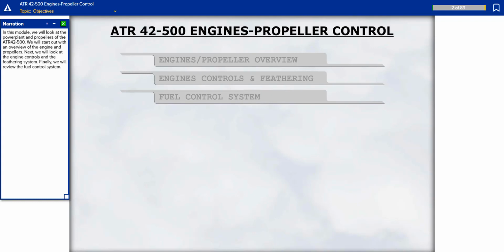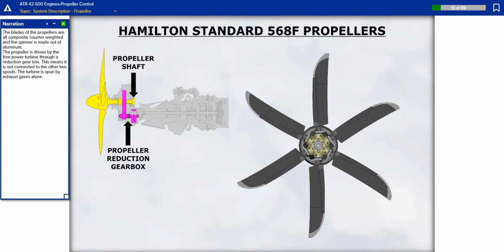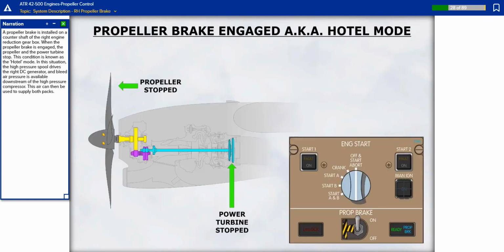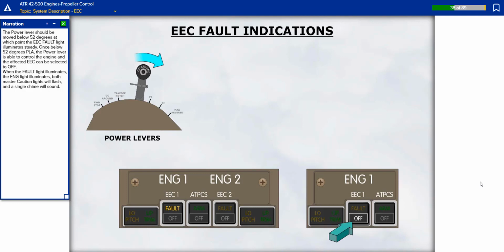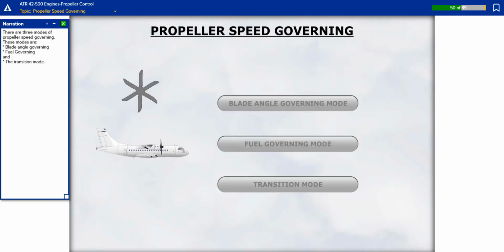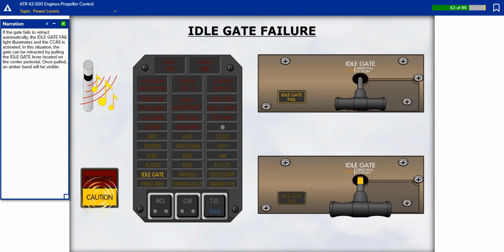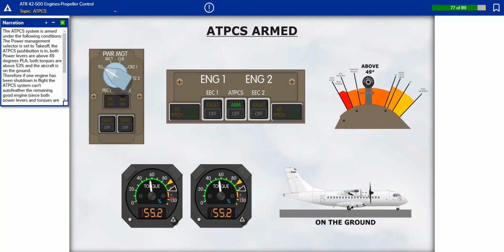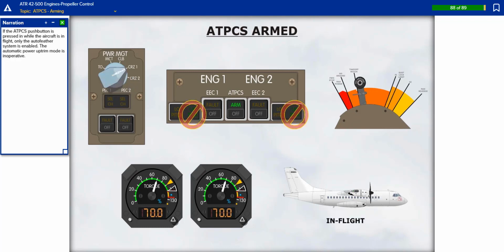ATR 42 500 Engine propeller control